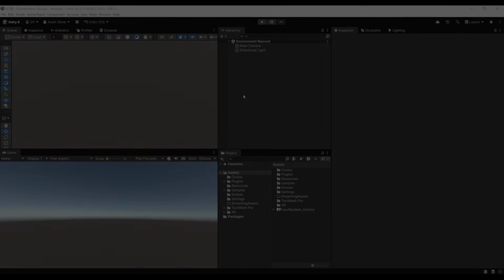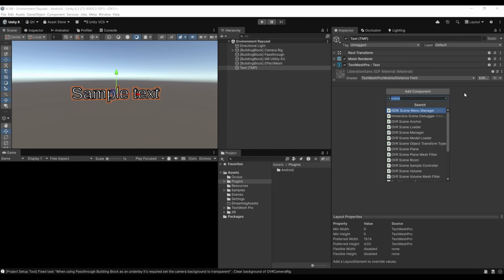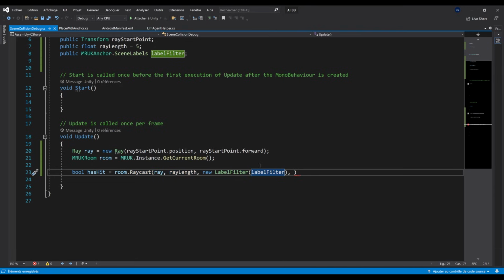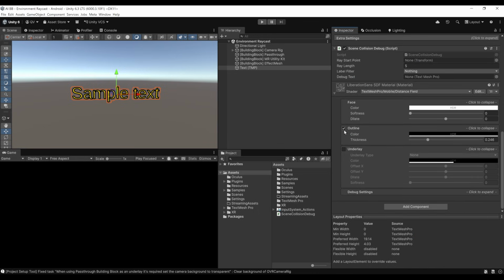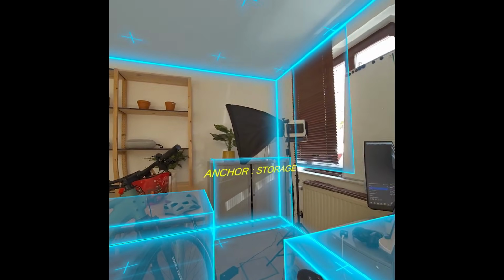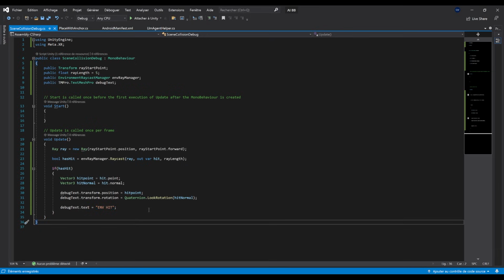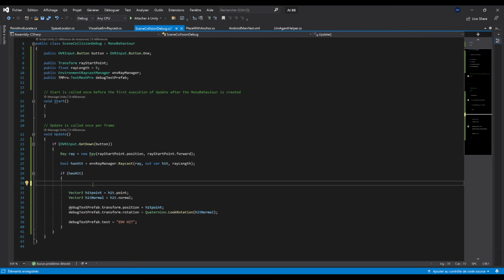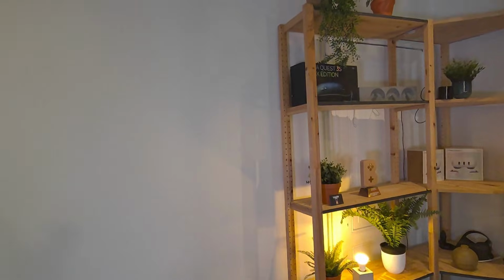Mixed Reality Collision with Environment Raycast - Meta Quest Unity Tutorial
You could collide with your real world using the scene model and now you can even do it with the awesome environment raycast that is realtime and does not require any setup from your player!

Optimize your VR game with my first Unity Asset : Auto VR Optimizer

[TIMECODE HERE]